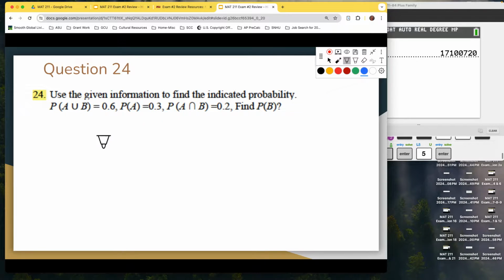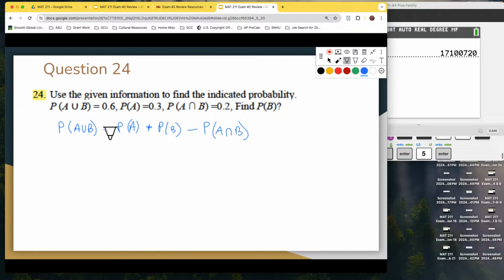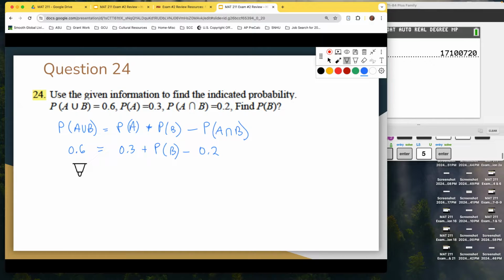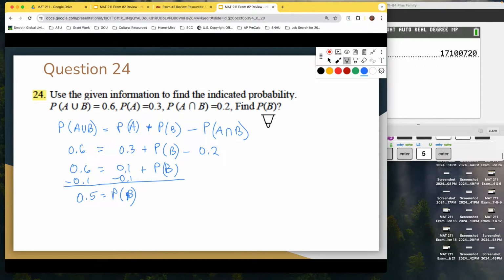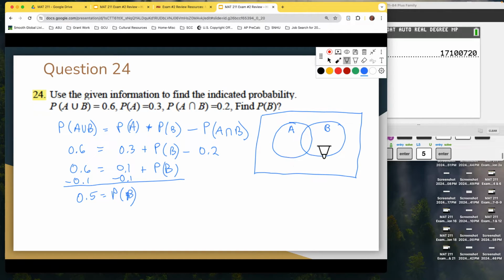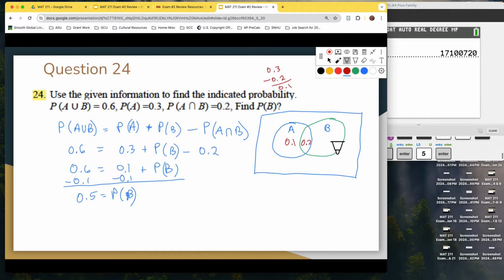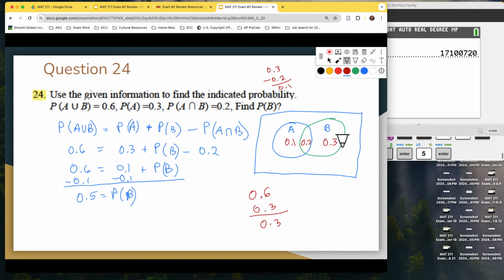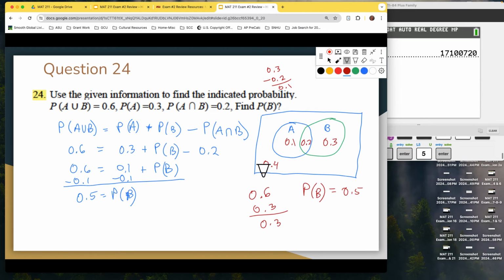MAT 211 Exam #2 Review Question 24